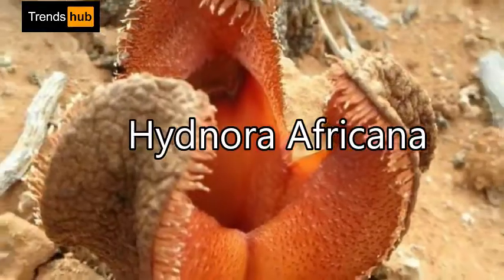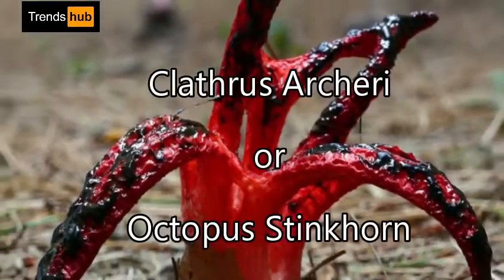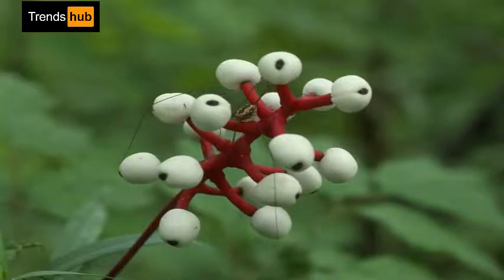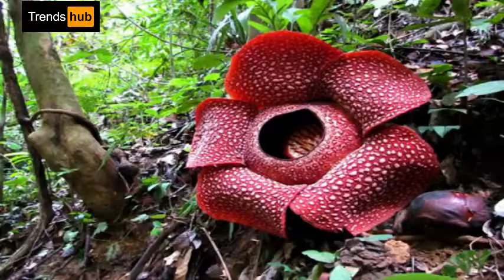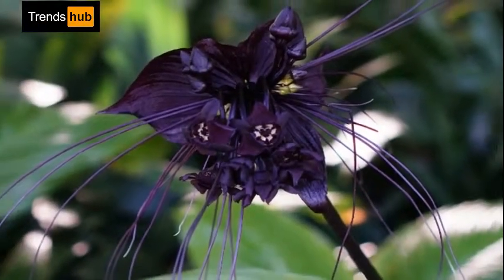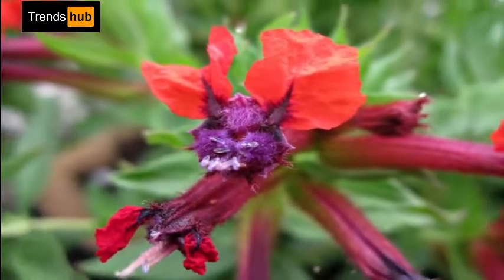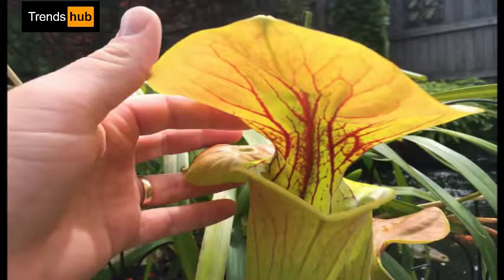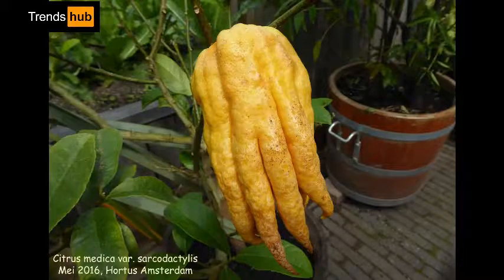15 Exotic Plants You Should Be Afraid Of ! !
15 Exotic Plants you Should be Afraid of
1. Hydnora Africana

2. Bleeding Tooth Fungus

3. Octopus Stinkhorn

4. Lotus Nuts
5. Doll’s Eyes

6. Bixa Orellana

7. Rafflesia
8. Asero Rubra

9. Black Bat Flower

10. Venus Fly Trap

11. Bat faced Cuphea

12. Purple Pitcher Plant

13. Cobra Lily

14. Dragon Blood Tree

15. Citrus Medica